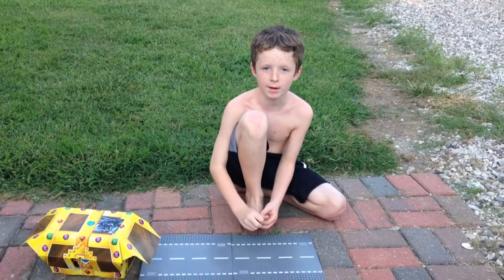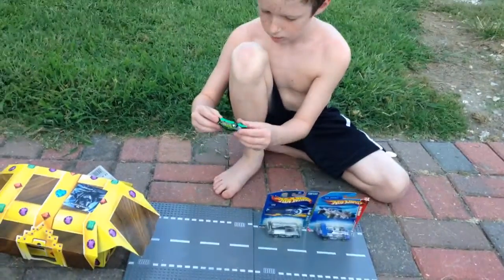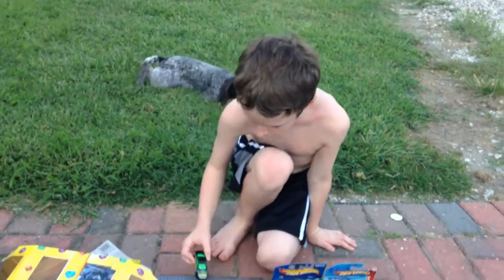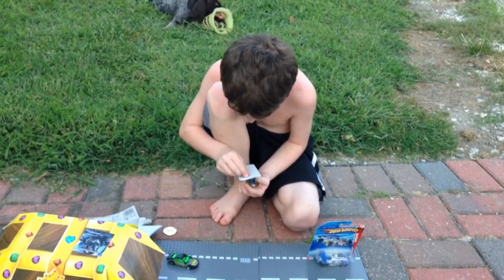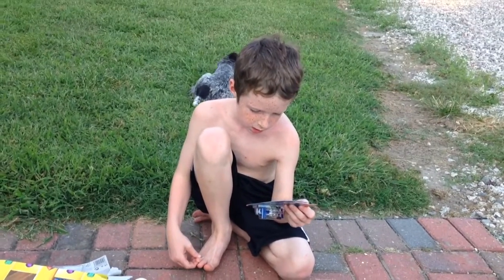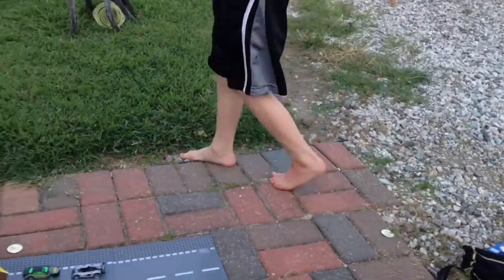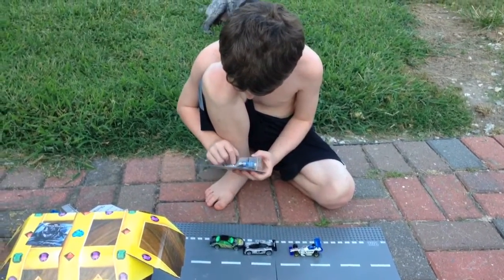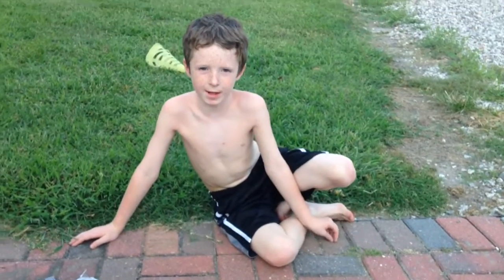Hot Wheel a Race Cars